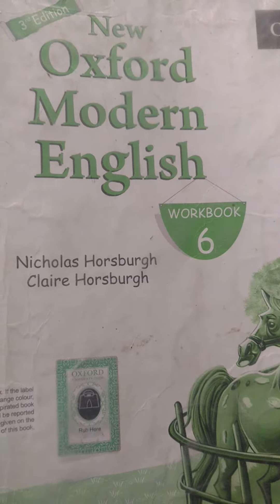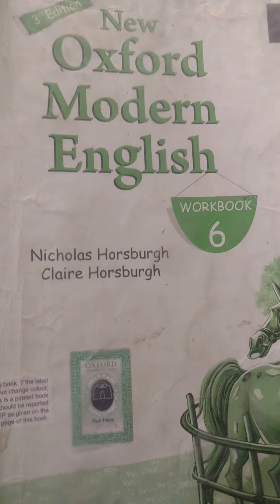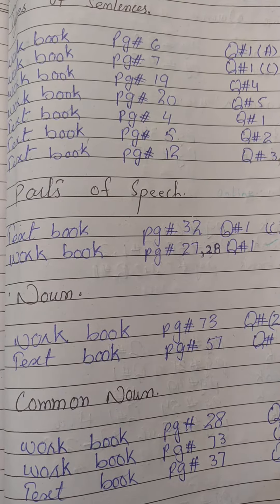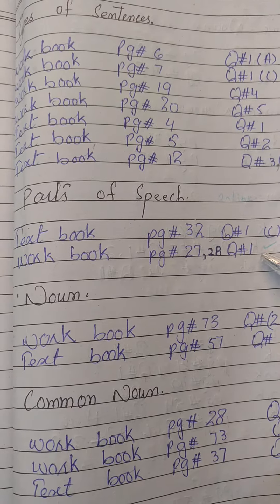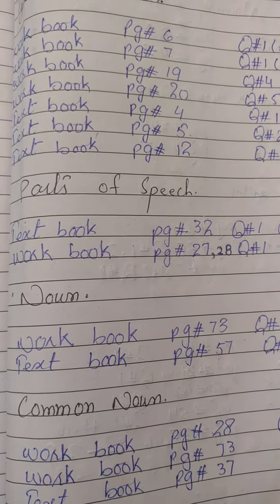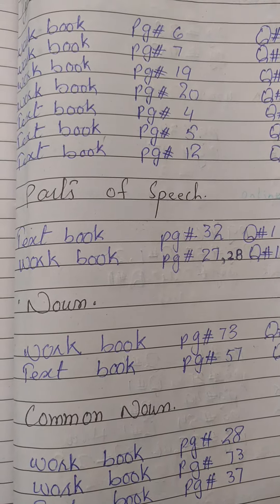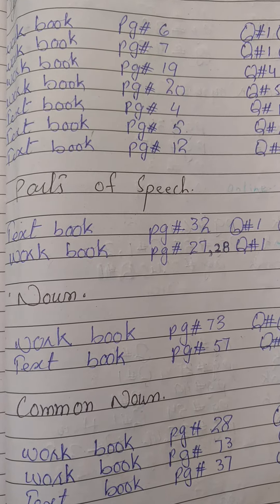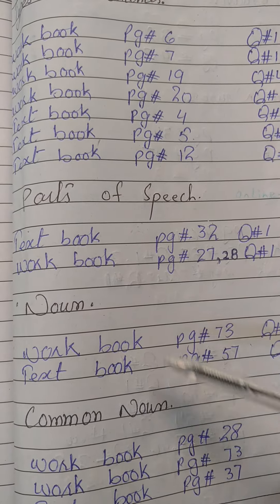Oxford Modern English Workbook .Class-6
Topic :Noun.